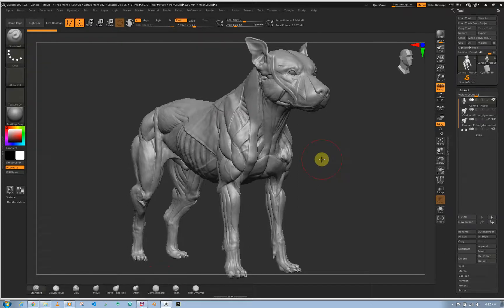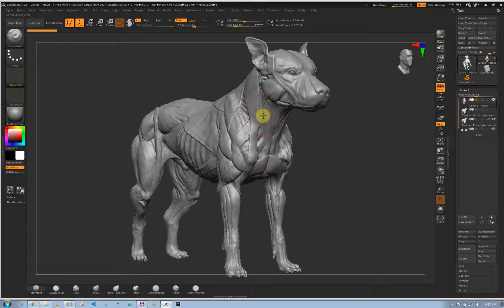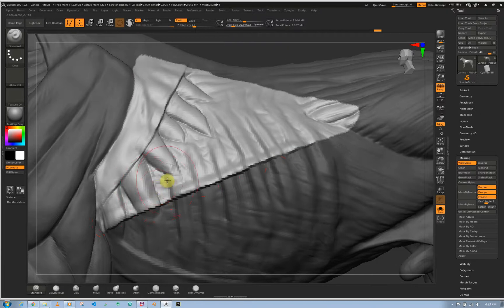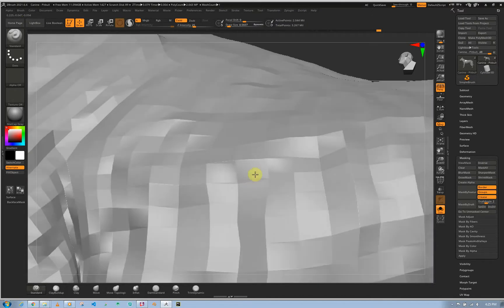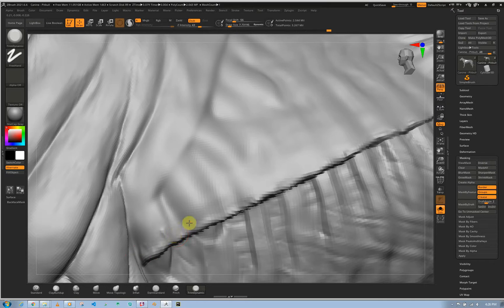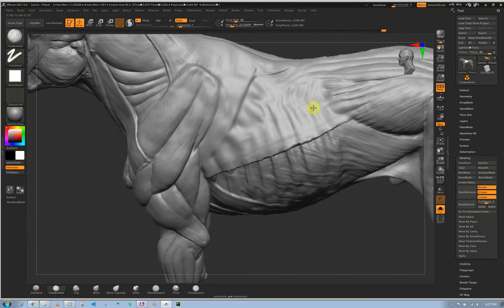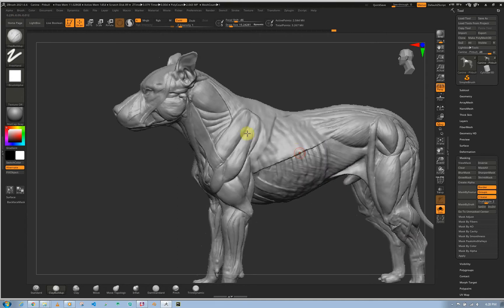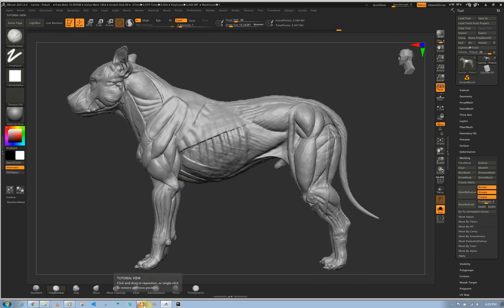How To Overlap Muscles Using Masking In ZBrush (Quick Tip 4)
Today we elaborate How To Overlap Muscles Using Masking In ZBrush (Quick Tip 4). adding our lattissimus dorsi muscle. Click link to watch full canine_dog anatomy figure sculpting tutorial

Can't afford to buy our 3D Models? Now can rent them from only $5.